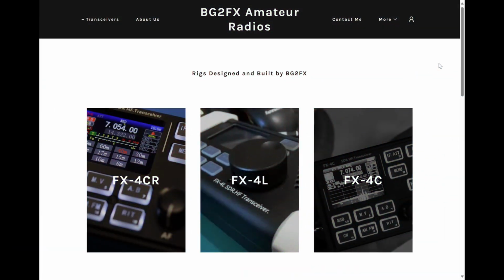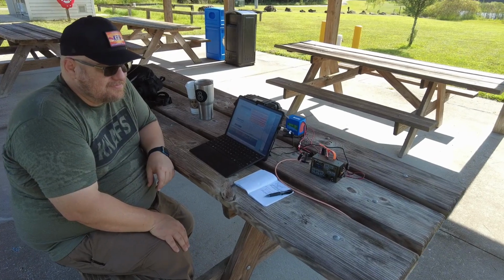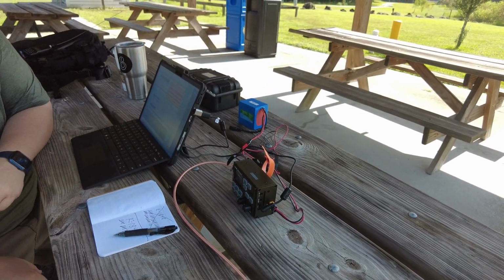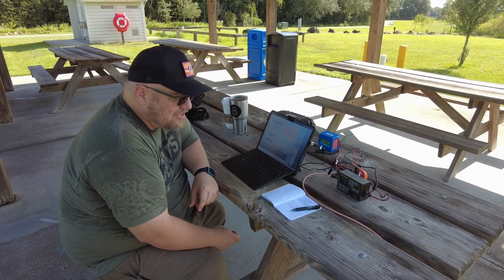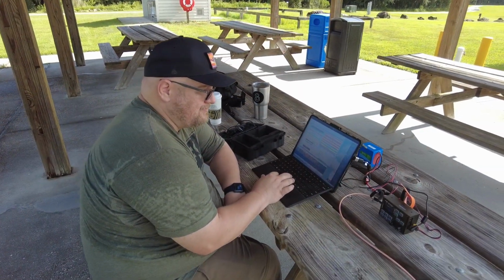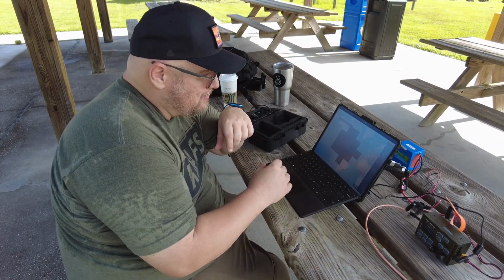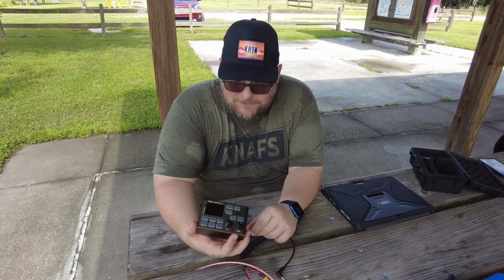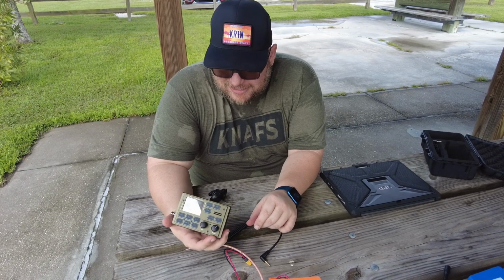FX-4CR QRP Transceiver - POTA Activation - Colt Creek State Park - K1848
FX-4CR QRP Transceiver by BG2FX. Park activation by Todd, KR1W. Colt Creek State Park - K1848 - Lakeland, FL.

N9SAB End Fed Half Wave Antenna: